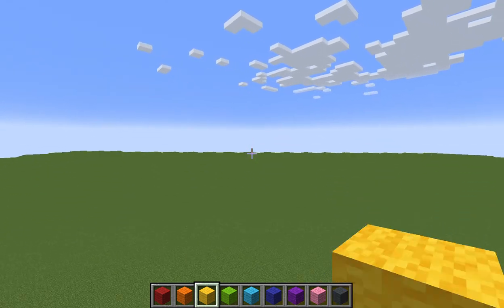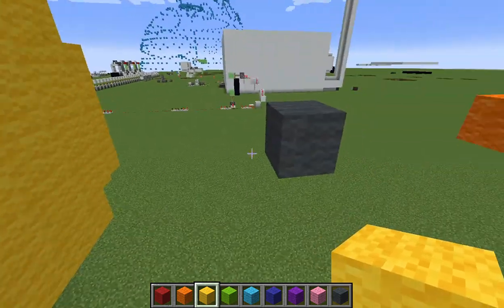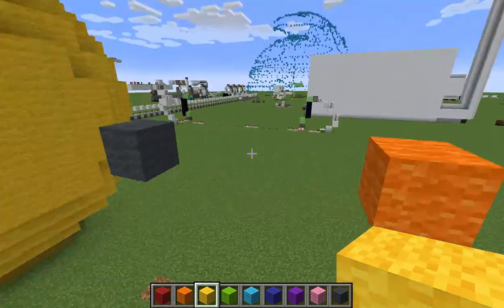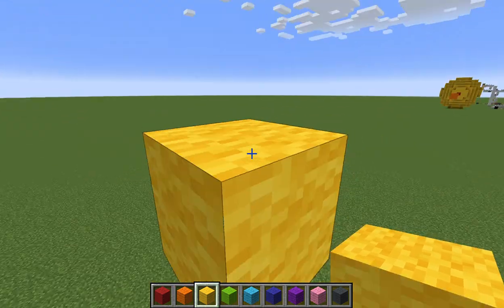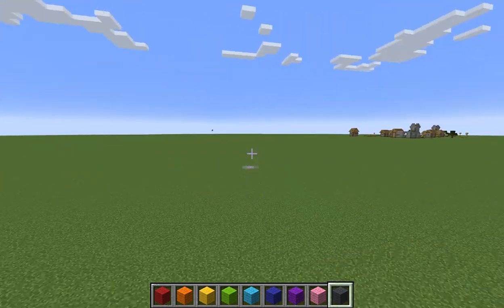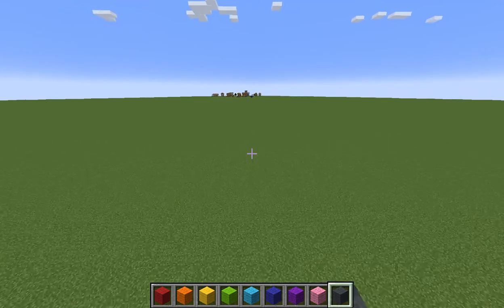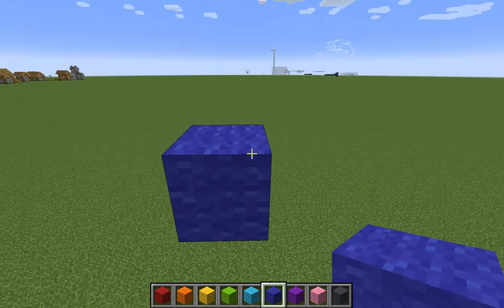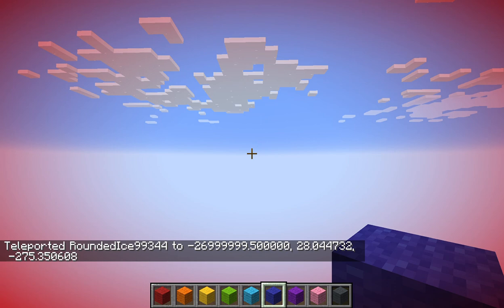You Won't Believe How Far Neptune Is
In this video, I will show you just how far Neptune is from the sun, in a journey from Mercury to The Nearest Star Alpha Centauri A! This video was really fun to make, and science is definitely one of my strengths, so expect more videos like this! I hope you like it!